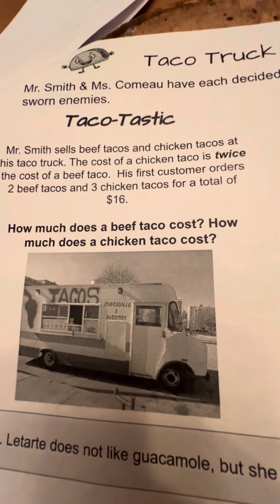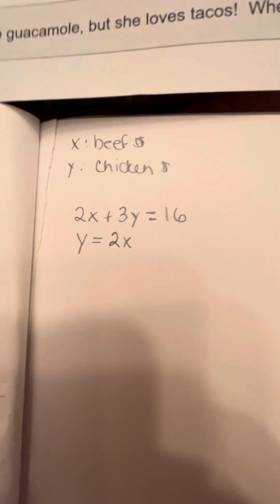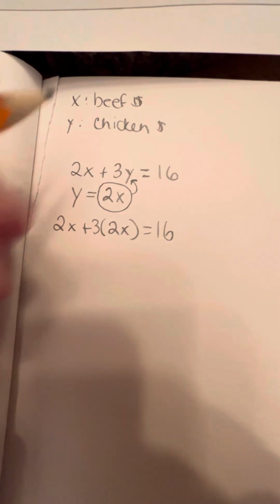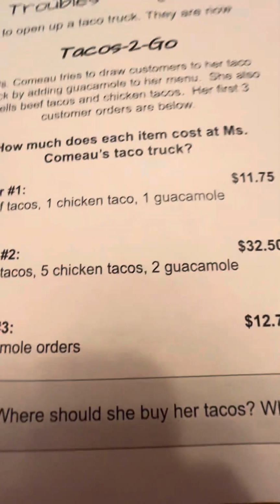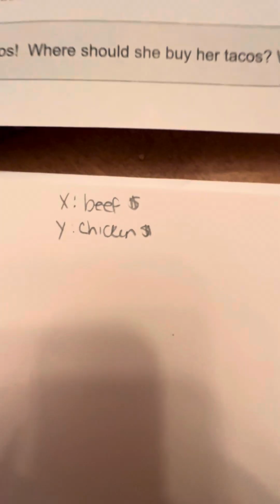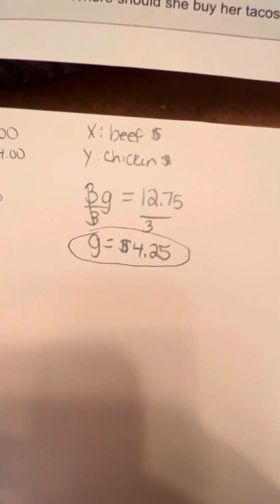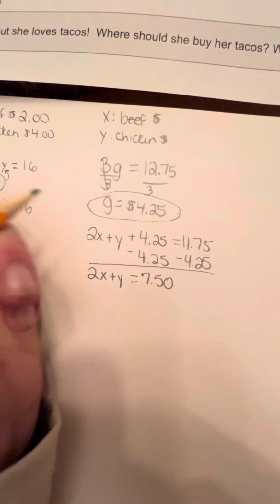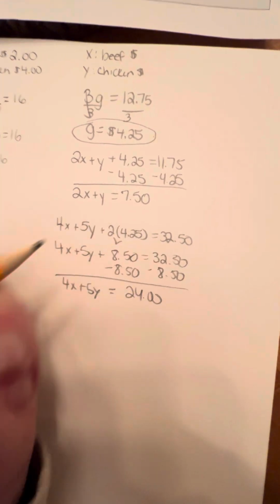Solving systems of equations word problems part 1